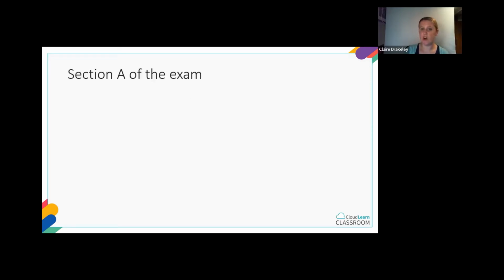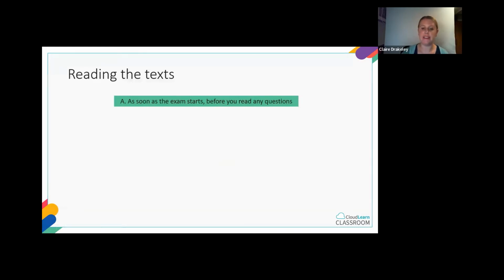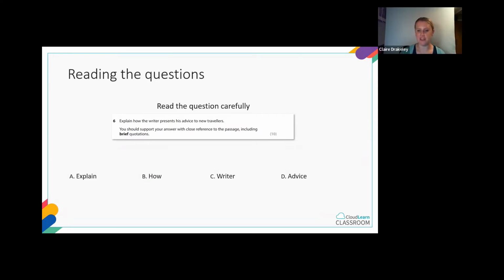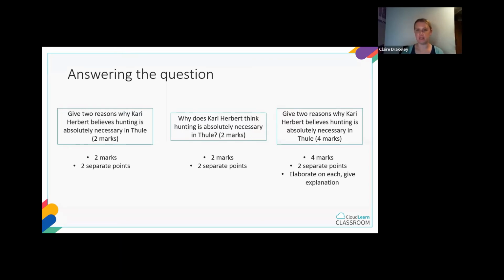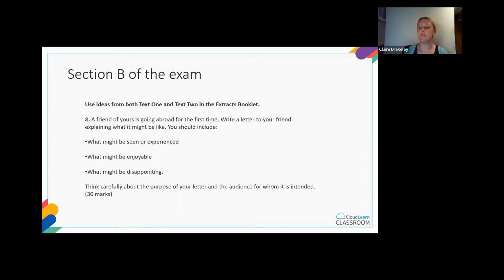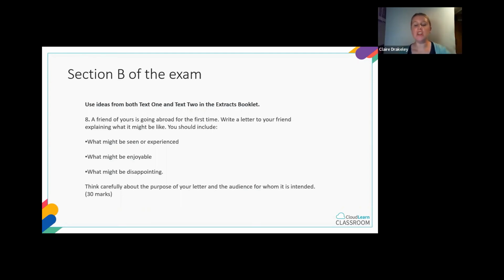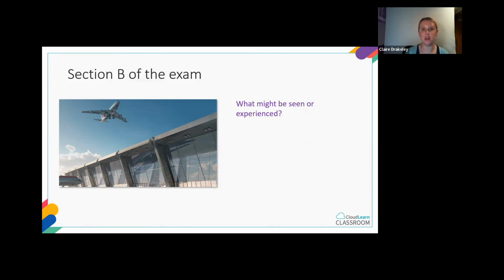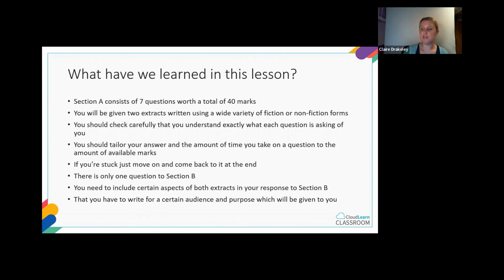IGCSE English Lesson 11: Exam A & B